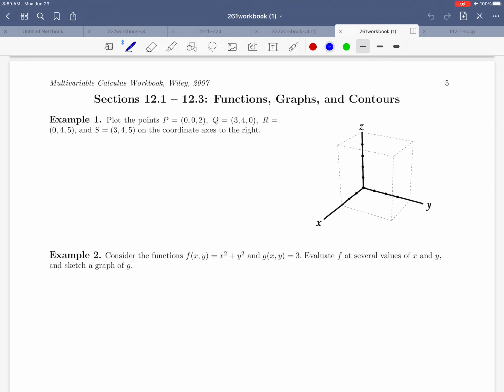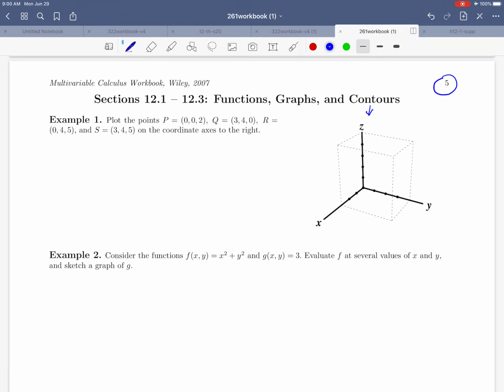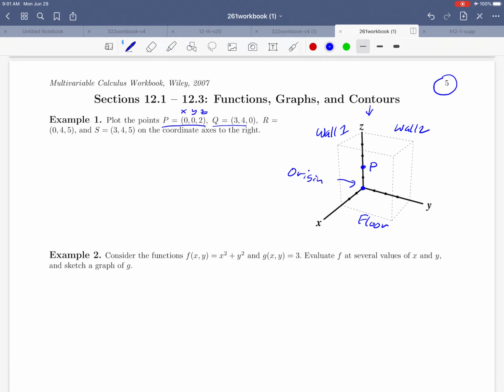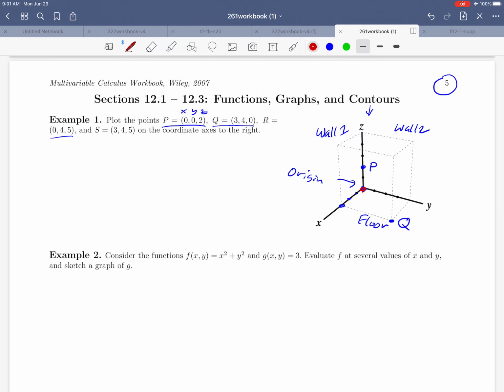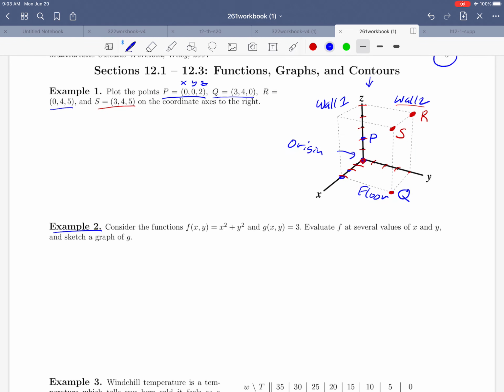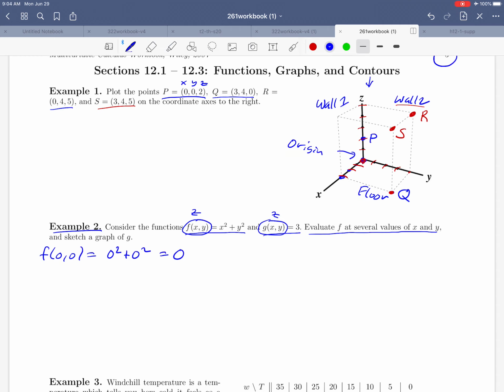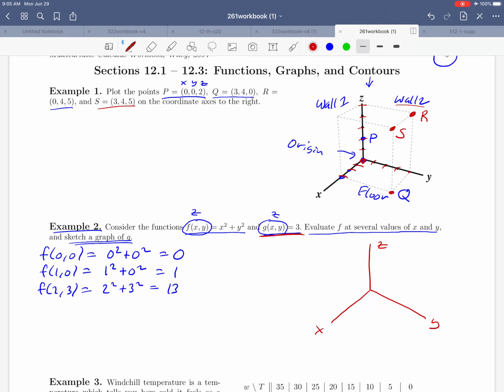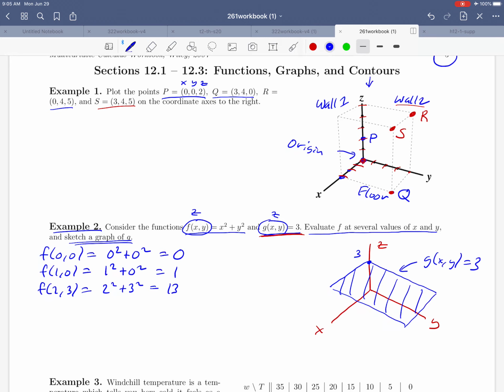Math 261 Section 12.1-3 Examples 1 and 2